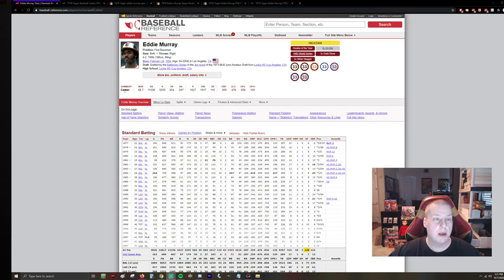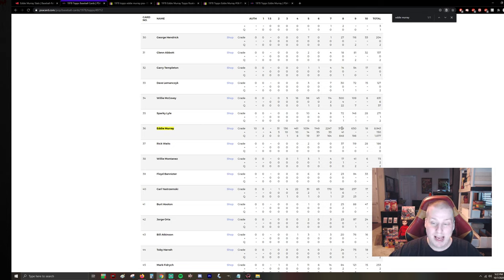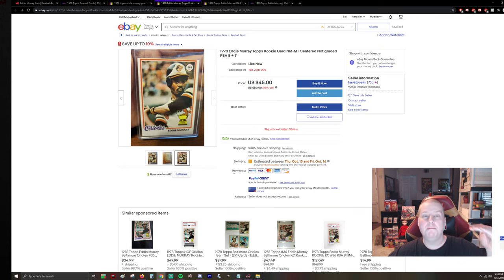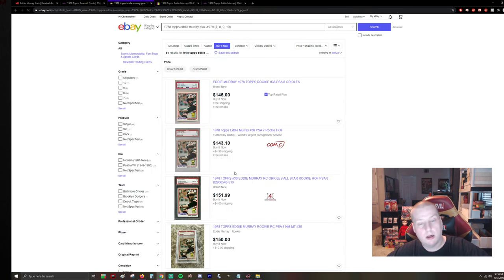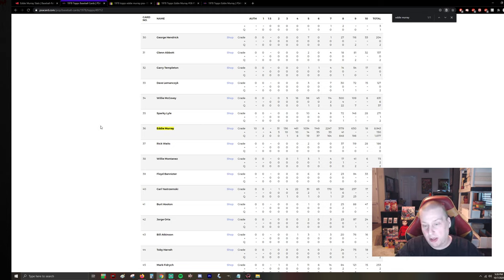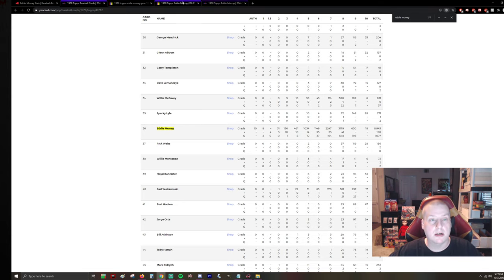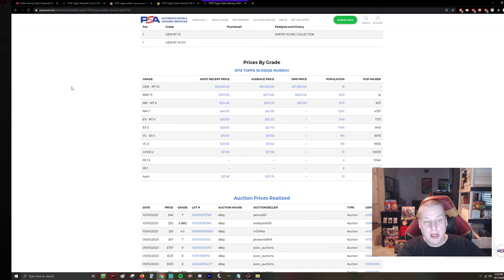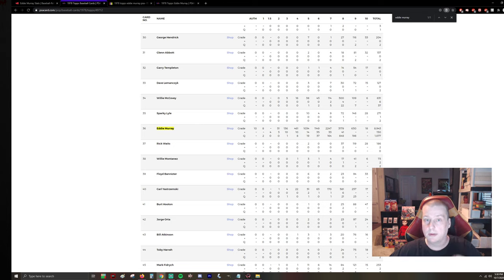Big PSA news + how card grade pop count vs. demand affects market prices.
Today we talk about some very big news from psacard.com along with incoherent babbling about how pop count vs. demand affects market prices for cards.